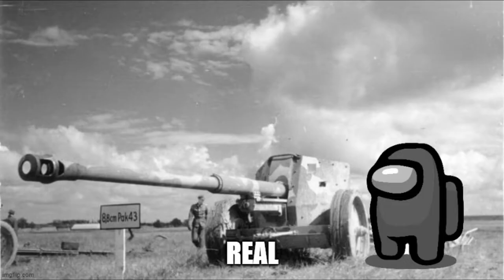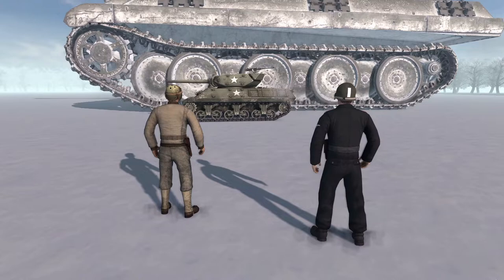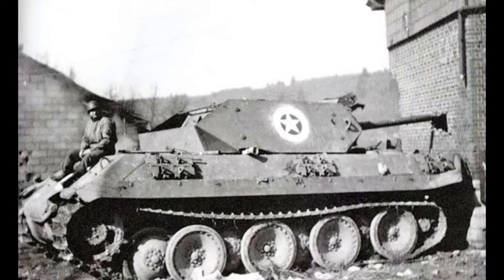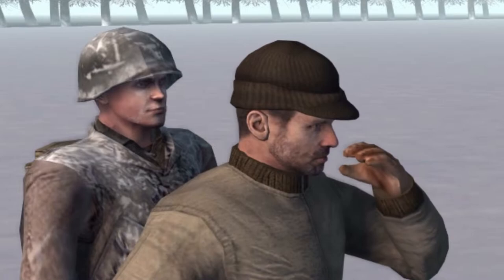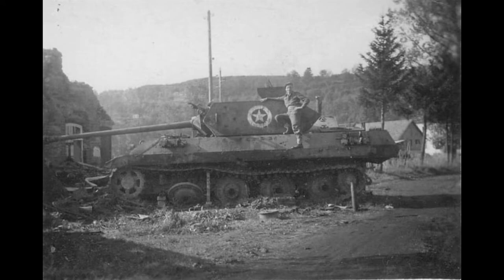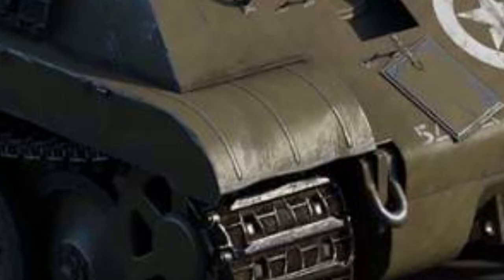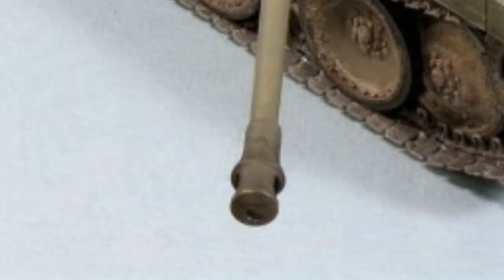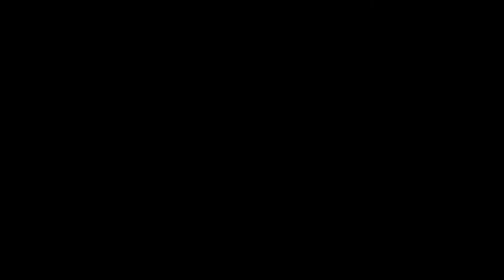The Ersatz M10 │ An """Analysis""" Of Sorts I Guess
among us tank among us tank

- Menu - Battlefield 1942 OST - Joel Eriksson
- Cause - Boomy AI generated music
- The Road To Berlin - Michael Giacchino - Medal Of Honor OST (1999)
- Okey Dokey Smokey - Audionautix
- Main Theme - Chainz OST
- Smooth Rest Café - Emily Shepard - Former Meanwhile In Russia Theme

So yeah this concludes the description. Well if you will excuse me I have to recover my braincells as they were lost in the course of researching for this video lol.